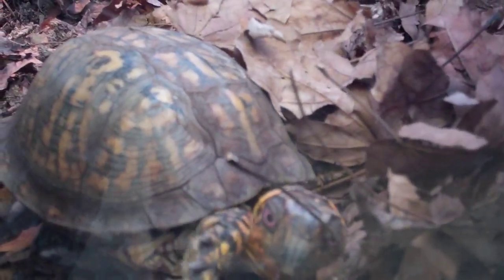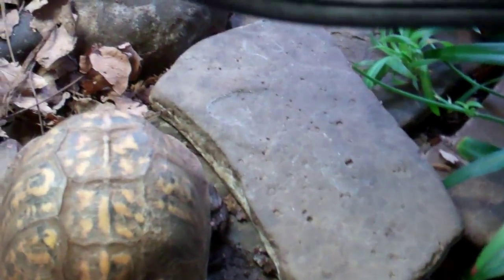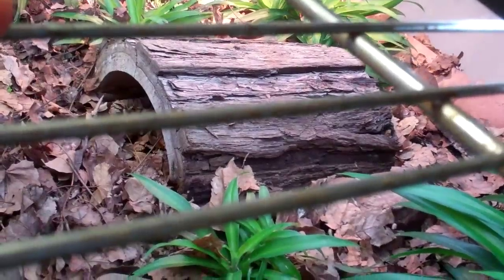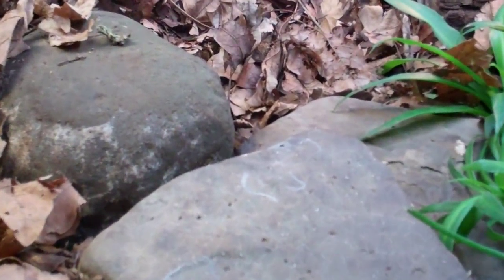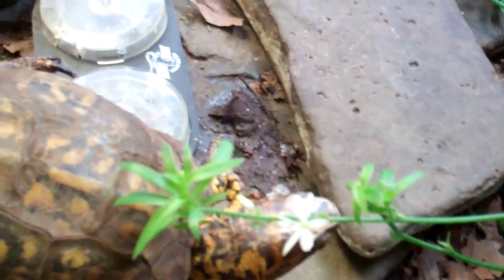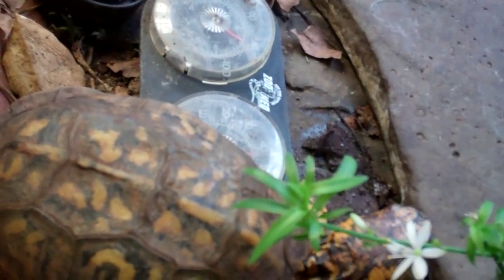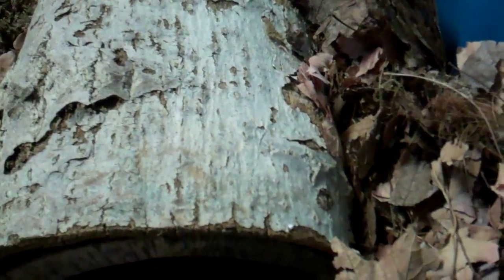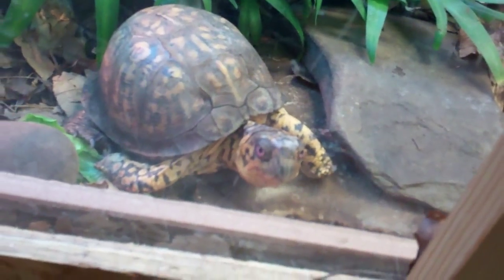Sparky-box turtle care-Setting up a turtle habitat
Necessity items for getting started on housing a box turtle.
A 50 gallon Rubbermaid roughneck tote can be used (42'x21'x16.6').
Eco earth or bed a beast substrate (at least 6" deep) with long fiber sphagnum moss. Dry maple leaves can be gathered in the fall and saved in plastic bags and used as needed. Reptisun 10 fluorescent bulb in a low profile fixture along with a 60 watt emitter in a dome fixture or a 60 watt bulb if putting it right on the shelving. A 100 w emitter or 100 watt light bulb can be used with a lamp stand that can be raised and lowered so the tote won't overheat. The lamp stands can easily tip over if not anchored with a rock at base or have the base anchored under the tote. Care must be taken with small enclosures as they can easily overheat. Metal shelving can be used on top of tote as long as it's wide and long enough and can be anchored so it doesn't fall into tote. Large enough water dish for turtle to soak. Flat rocks for basking and rough rock for eating. Small flower pot saucers for food also works well. A temp and humidity gage. Rubbermaid totes can be used for your turtle in a hotel room but are not safe for them to be left in while traveling as they can easily  be injured with sudden stops etc. Ventilated small padded boxes taped and anchored is a safer choice. If the tote is used, padding is needed to assure the safety of your turtle and no objects should be left in the tote except soft padding while traveling. I have not come up with the best idea yet for traveling with Sparky. He hates to travel. Large wet beach towels clamped on top of the tote may work well to keep your turtle more calm and cool. Sorry, I don't have the answers for traveling with a turtle. I'm still working on it. Sparky did want to go to bed and wanted the lights out and was letting me know it.